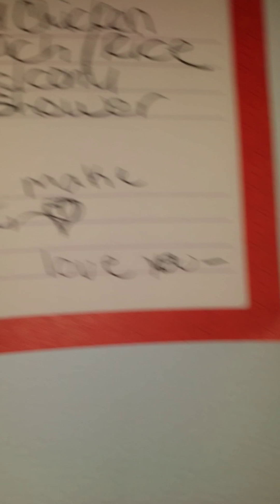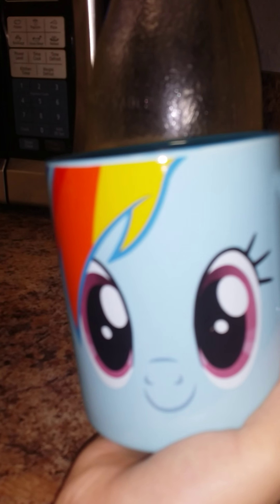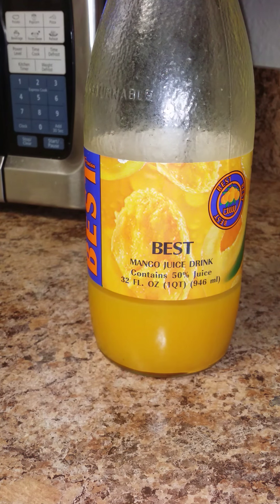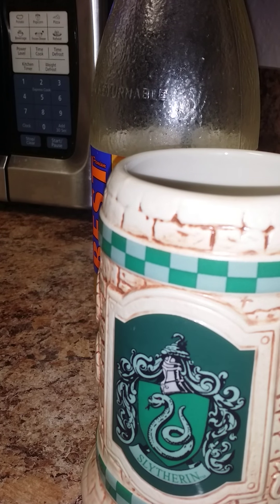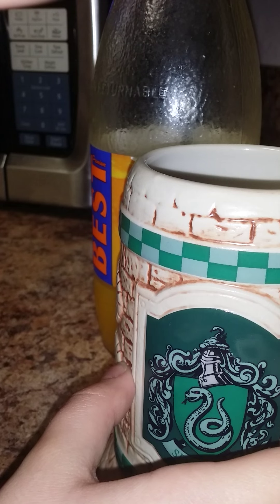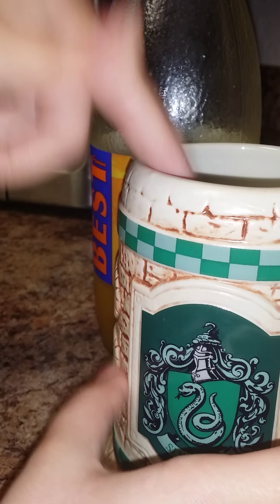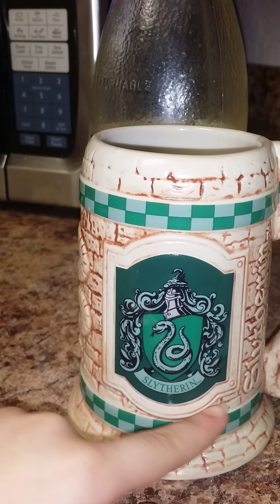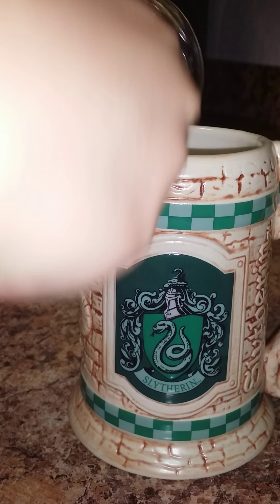Vlog ep 2